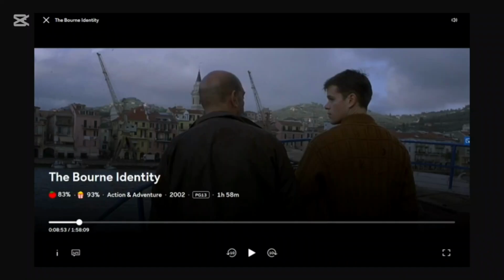How to Remove Shows from Continue Watching on Peacock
Want to clear up your "Continue Watching" list on Peacock? This video will guide you through the steps to remove shows from the "Continue Watching" section, so your list is fresh and up-to-date. Whether you're asking, "How do I remove shows from Continue Watching on Peacock?" or want to manage your watch history, this tutorial has you covered. Watch now to learn how to remove shows from Continue Watching on Peacock today!

Timestamps:
00:00 How to Remove Shows from Continue Watching on Peacock
00:10 How Do I Clear the Continue Watching List on Peacock?